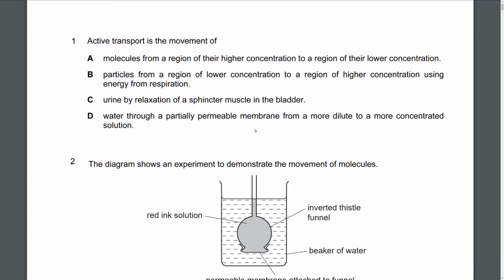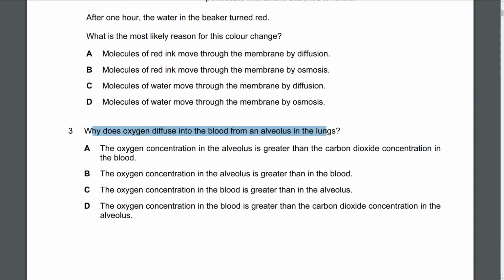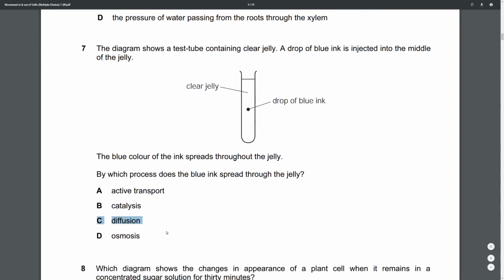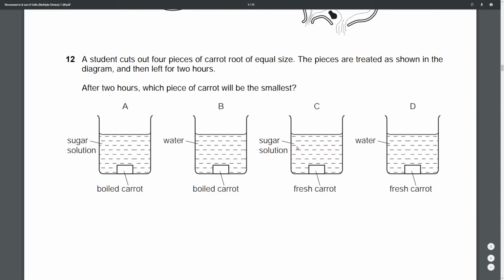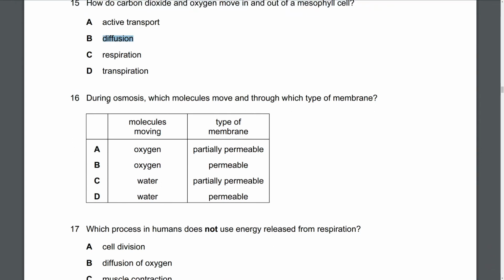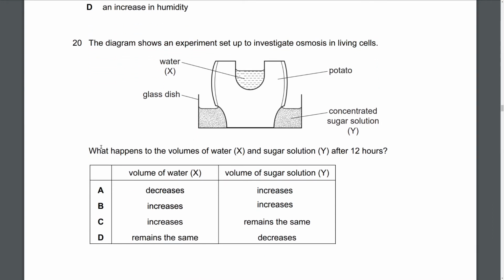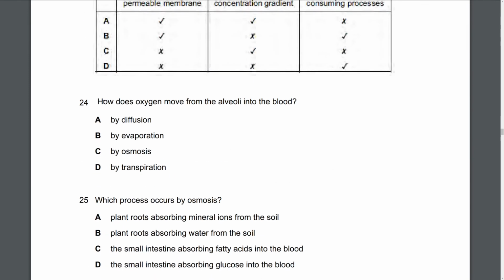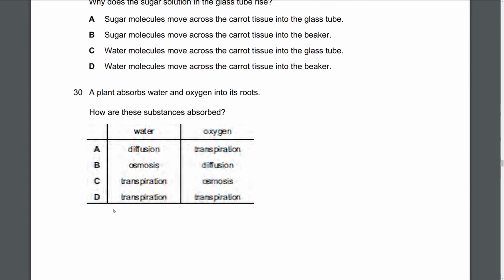Biology CIE IGCSE - Movment of Molecules QP 1